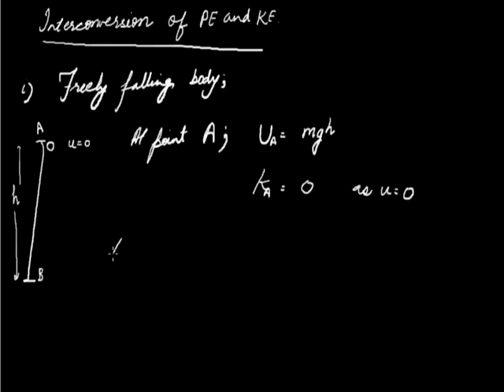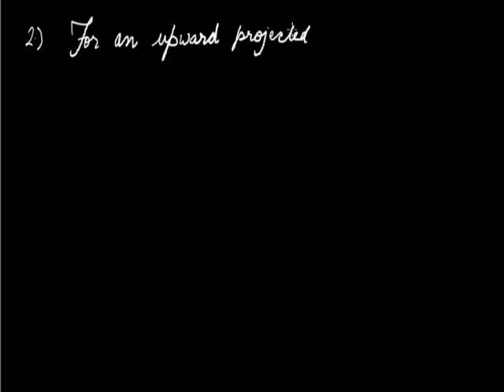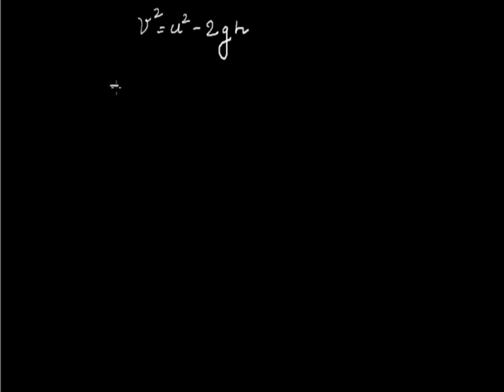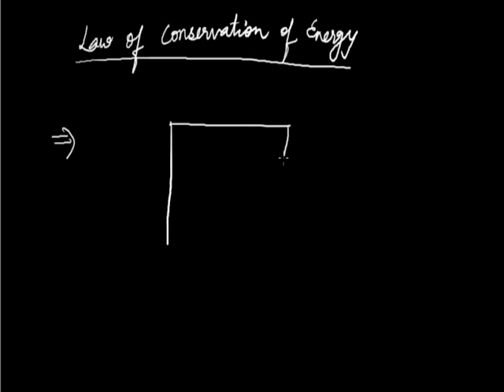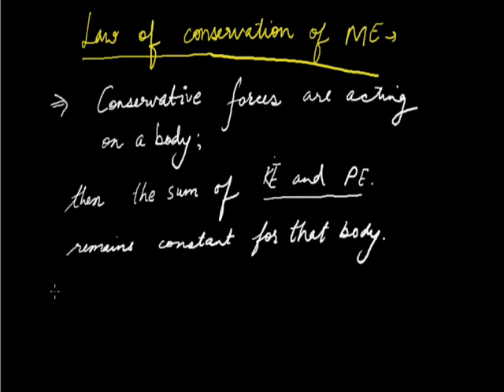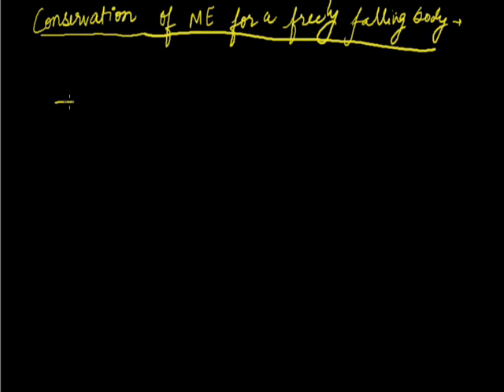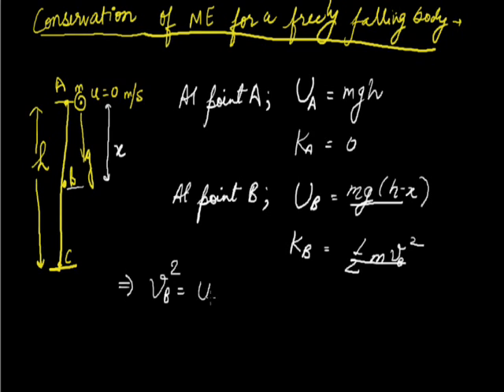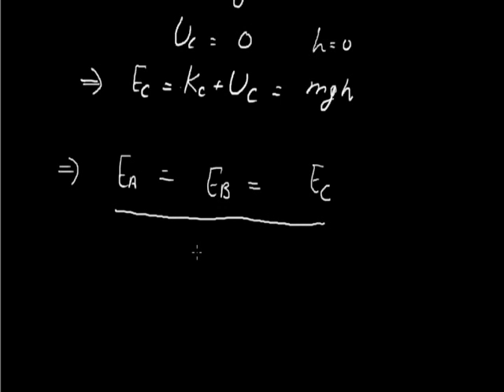Work Energy Power 006